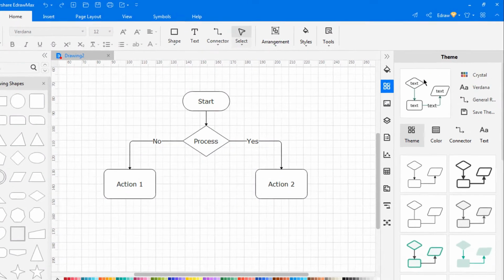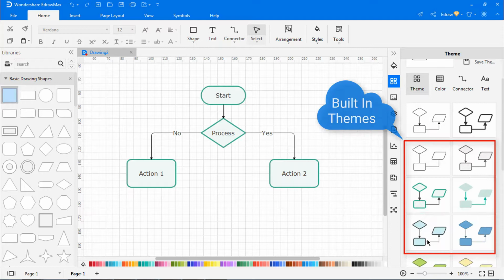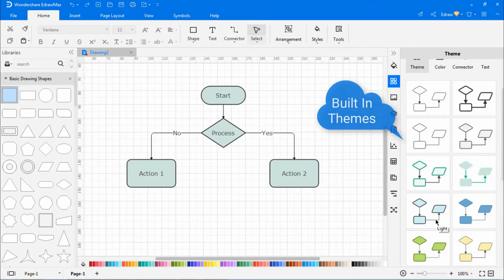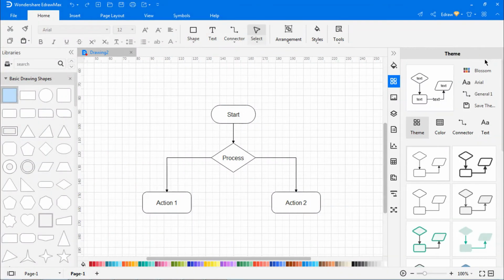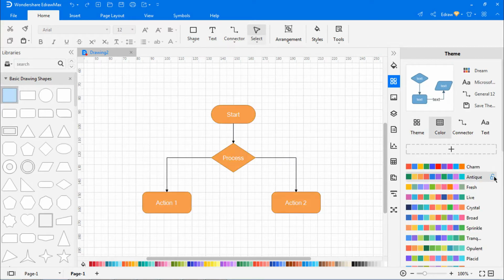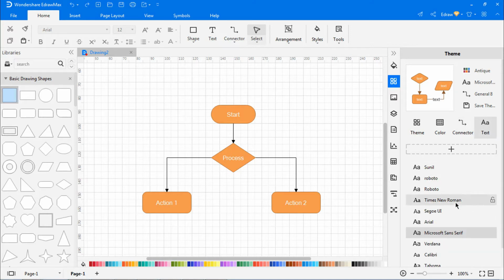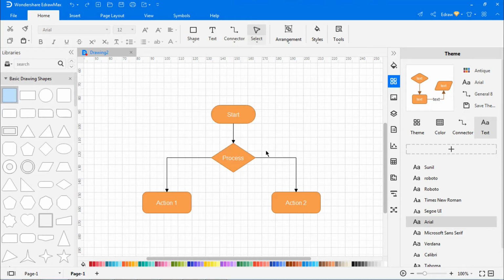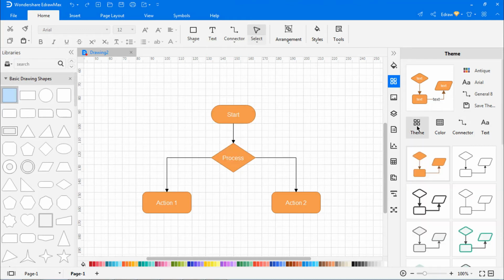Customize New Themes in EdrawMax | EdrawMax Tutorial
If you're not familiar with using  EdrawMax, here's a step-by-step guide for beginners to create a new theme for your diagrams. You can change the theme color, line, and connector and save the new theme for further drawing requirements. Watch this video and learn more. EdrawMax is the easiest all-in-one diagramming tool that serves all your purposes. It provides a workspace for creating over 280 types of diagrams, including flowcharts, network diagrams, customer journey mapping, floor plans, and more.
Timestamps
00:15 Built-in themes
00:30 Create a new theme

edrawmax, edraw max, edrawmax guide, edraw max guide, edraw max tutorial, edrawmax tutorial, edrawmax themes